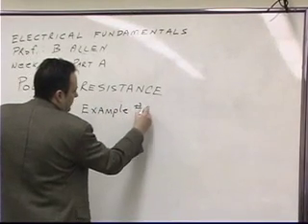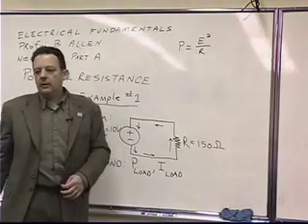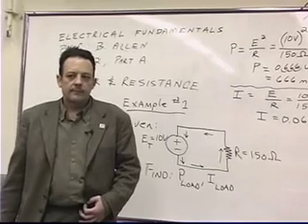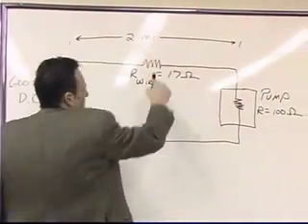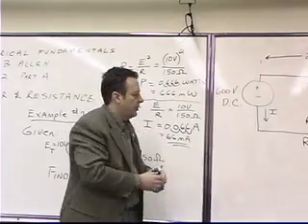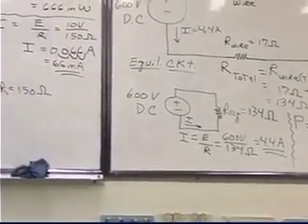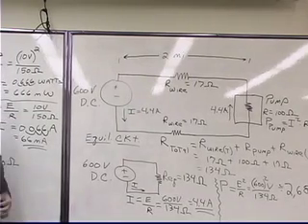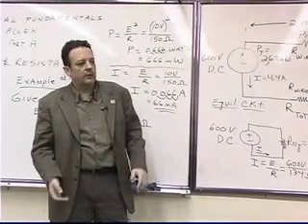Power and Resistance Part 1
Cuesta College
 Professor Bret Allen
Introduction to AC/DC Electronics

Directed and Produced by Richard Padgett